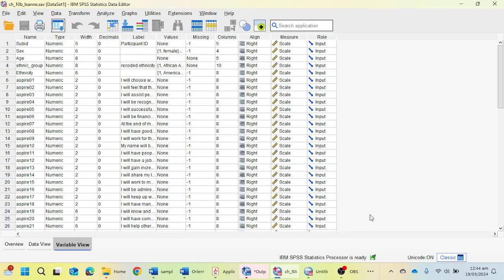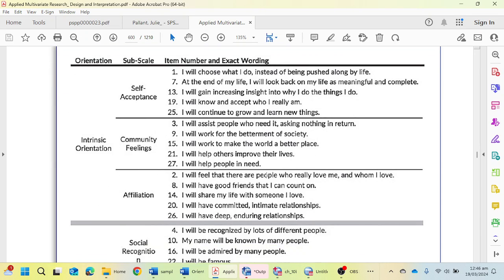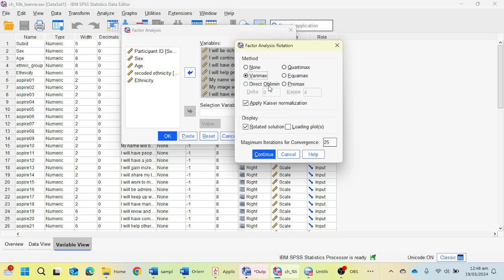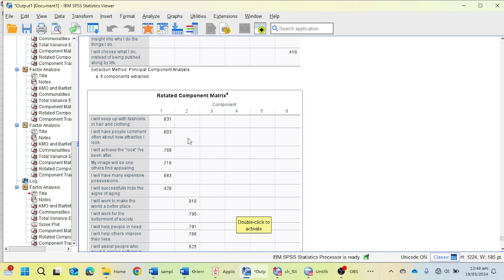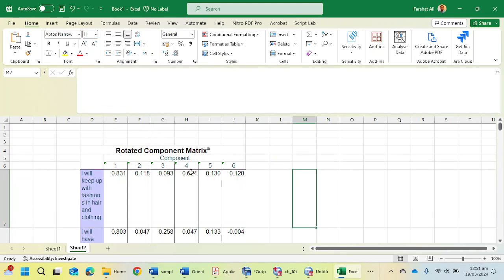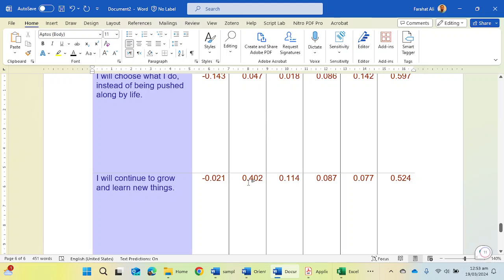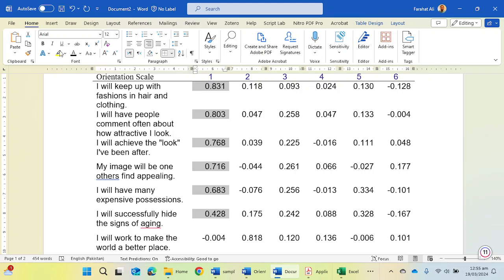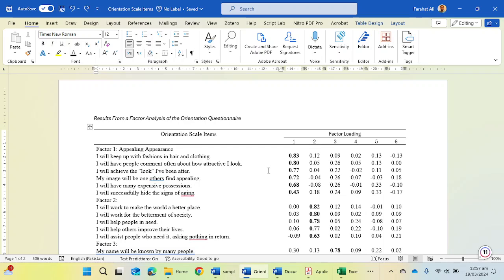How to Create Exploratory Factor Analysis (EFA) Table in Microsoft Word (APA 7th Edition)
Struggling to present your Exploratory Factor Analysis (EFA) results in a clear and professional manner? Look no further! This comprehensive video guide will walk you through the step-by-step process of creating a visually appealing and APA 7th edition-compliant EFA table in Microsoft Word. Link to Word file

Whether you're a seasoned researcher or a student grappling with complex statistical analyses, this tutorial will become your go-to resource. We'll dive deep into the intricate details of EFA, exploring factor loadings, eigenvalues, and variance explained, ensuring that your table accurately reflects your findings.

But that's not all! We'll also cover the finer points of table formatting, teaching you how to adhere to the latest APA guidelines for table structure, alignment, and labeling. Say goodbye to endless hours of frustration and hello to a polished, publication-ready EFA table that will impress your peers and instructors alike.

With clear explanations, practical examples, and insider tips, this video will become an invaluable asset in your academic or professional arsenal. Get ready to elevate your research game and present your EFA results with confidence and clarity. Click now and unlock the secrets to creating a stunning EFA table in Microsoft Word!